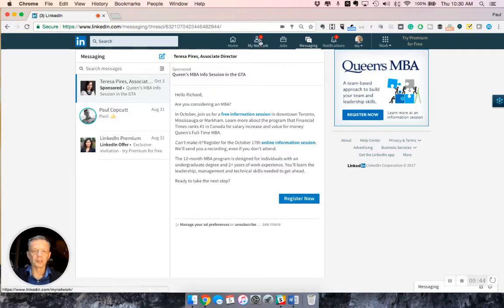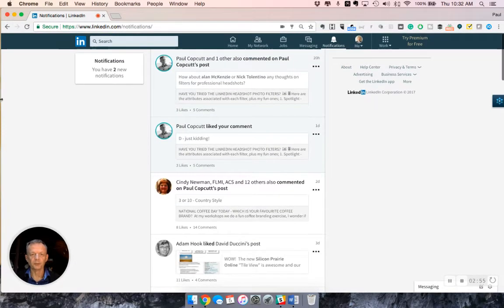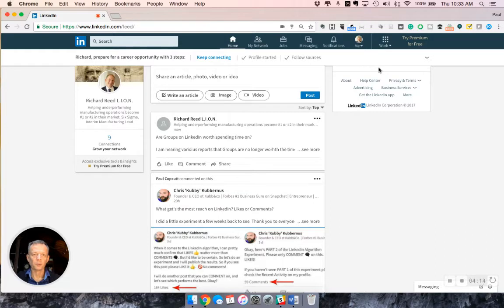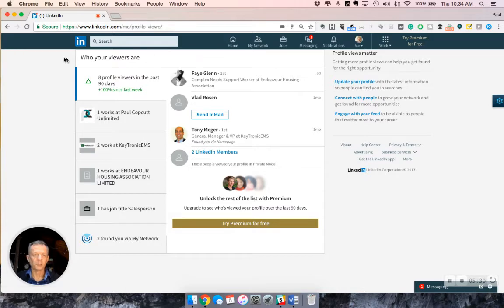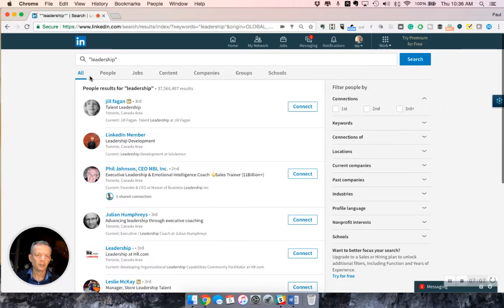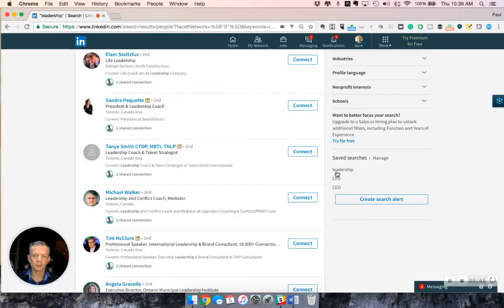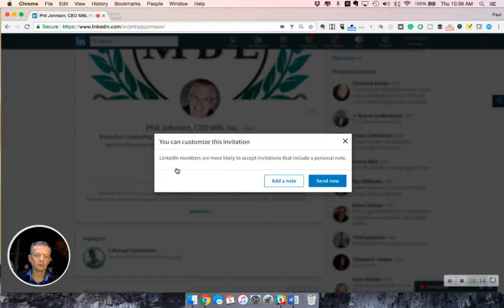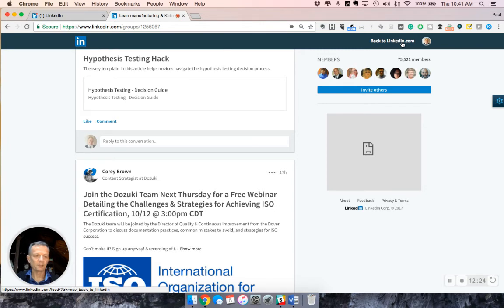10 Daily Action Steps to Take with LinkedIn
The average user is on Facebook 17 times a day!!!

The average user is on LinkedIn 17 minutes a week!

This is good news because you do not have to be doing and much to get noticed.

Follow these 10 easy-to-do steps for 5-15 minutes a day and you will stand out on LinkedIn in no time!